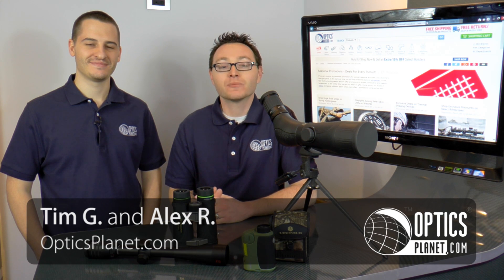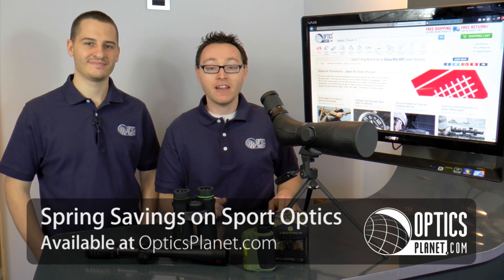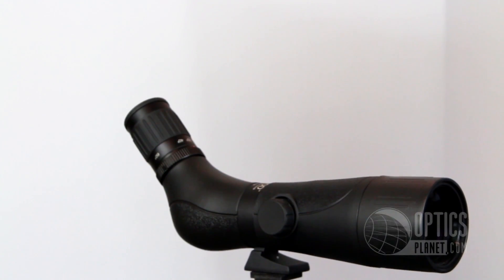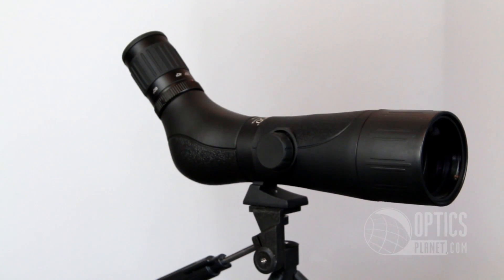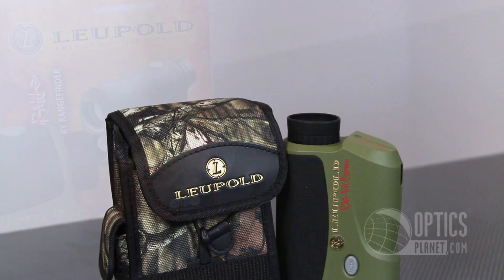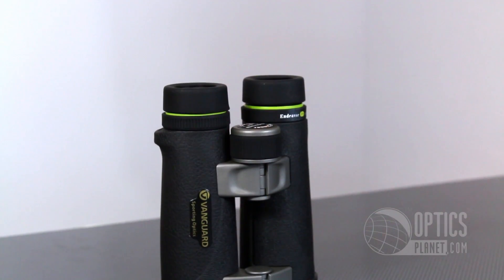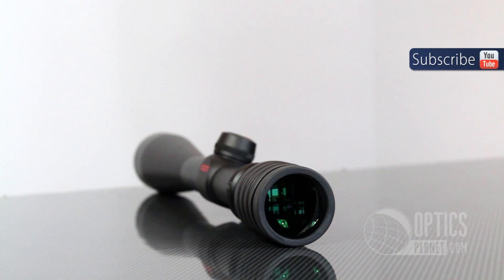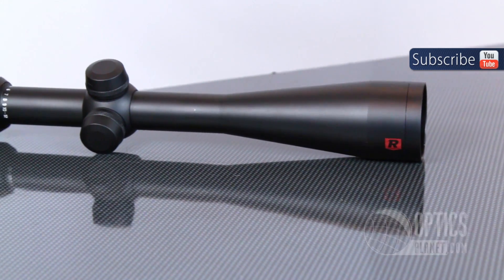Spring Savings on Sport Optics Sale - OpticsPlanet.com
Check out the Spring Savings on Sport Optics Sale at OpticsPlanet.com!

Spring into action with the help of our week-long Spring Sport Optics Sale! Prepare to take full advantage of warmer weather and save up to 10% on rugged, bright and clear optics. Hurry, these Spring Savings Sales ends Sunday!